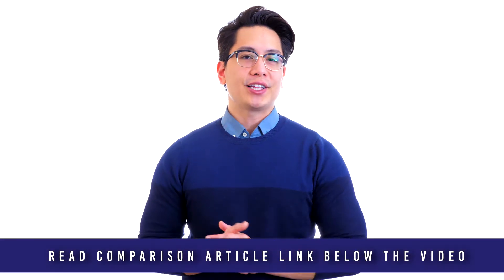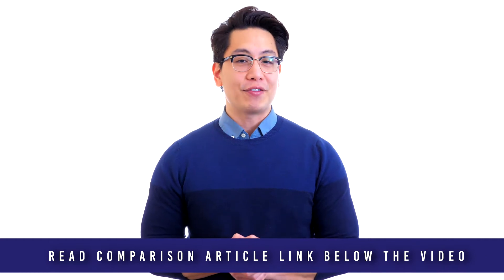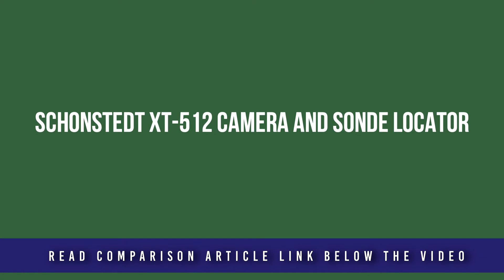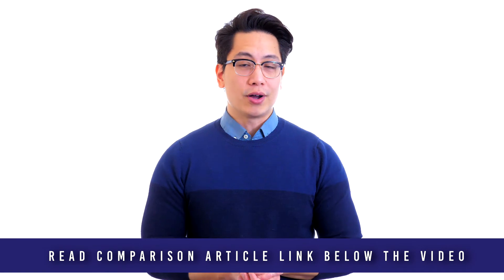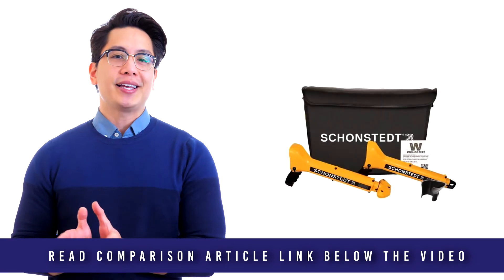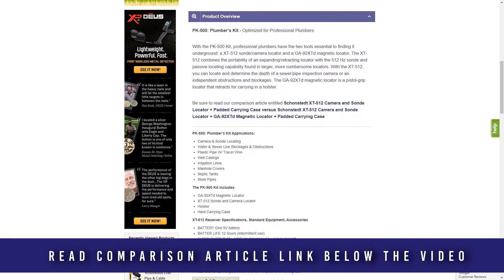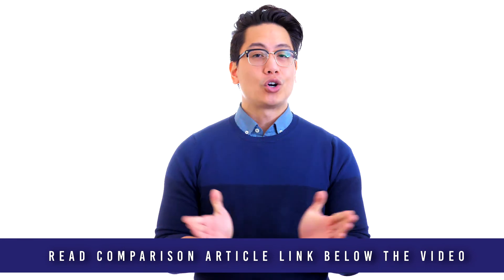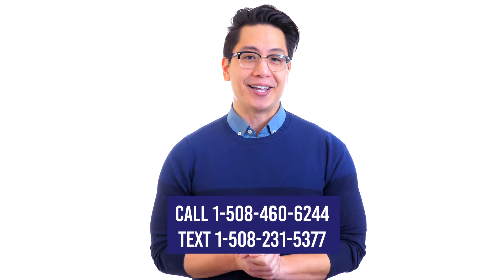Schonstedt XT-512 Camera and Sonde Locator vs GA-92XTd Magnetic Locator Review Comparison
Comparison article compares the differences between the Schonstedt XT-512 camera and sonde locator and the GA-92XTd magnetic locator.